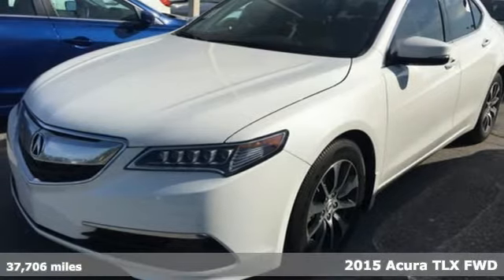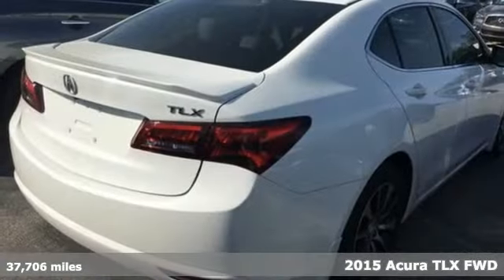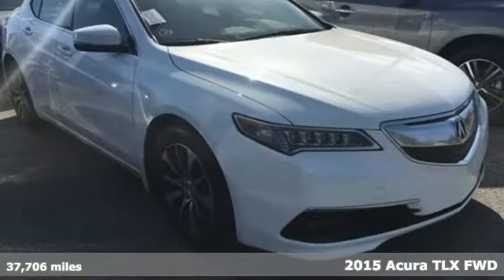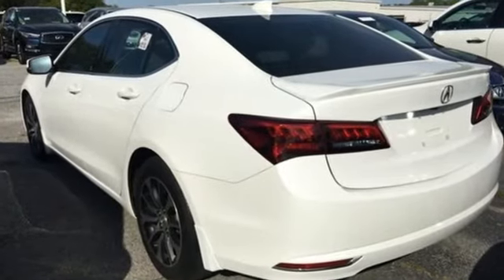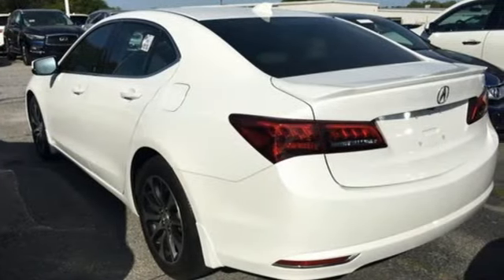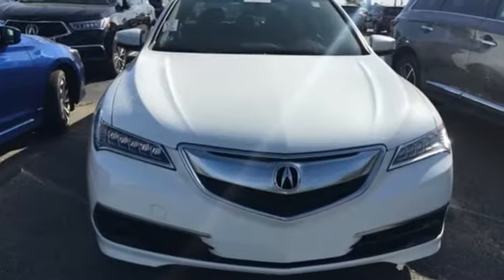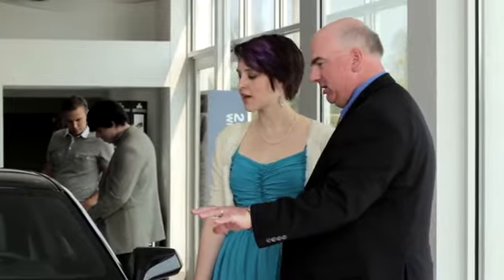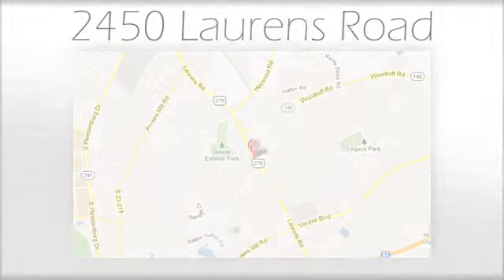Used 2015 Acura TLX Greenville SC Easley, SC AP5073 - SOLD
Year: 2015
Make: Acura
Model: TLX
Trim: 2.4L
Engine: 2.4L DOHC 16V
Transmission: 8-Speed Dual-Clutch
Color: White
Mileage: 37706
Stock #: AP5073
VIN: 19UUB1F32FA014747

Address:
2450 Laurens Rd